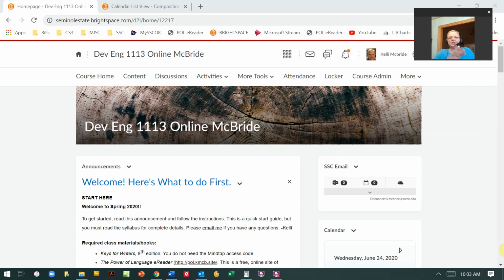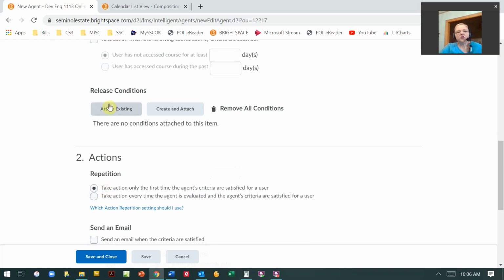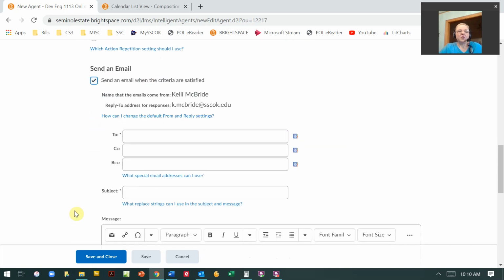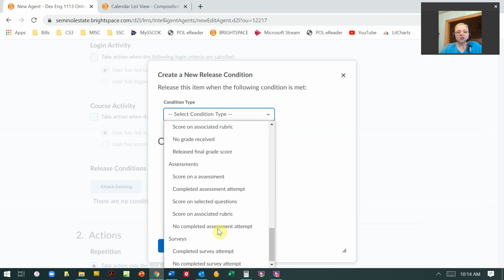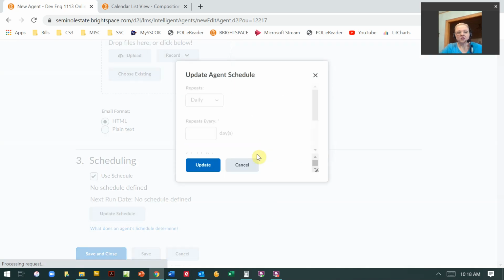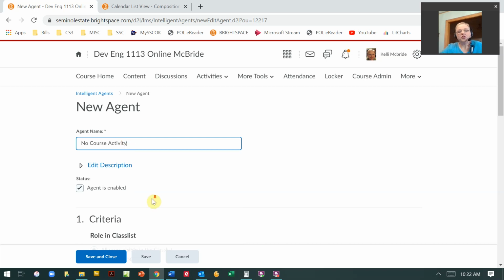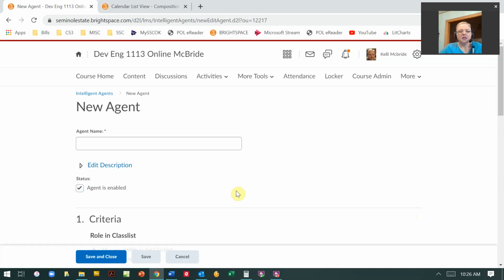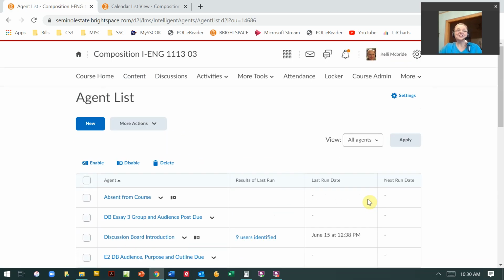How to Use Intelligent Agents